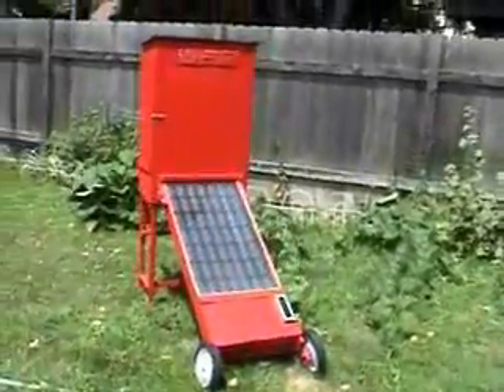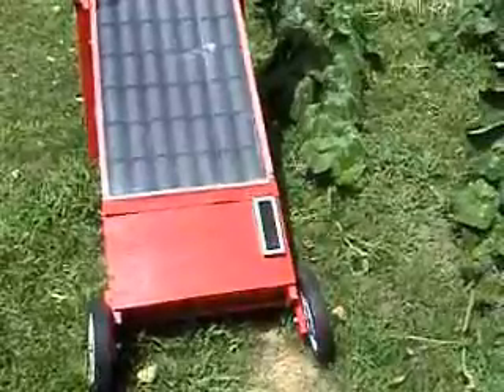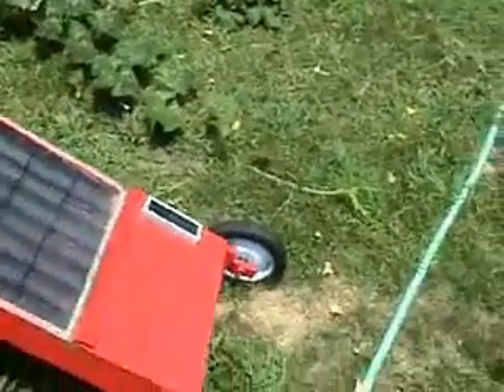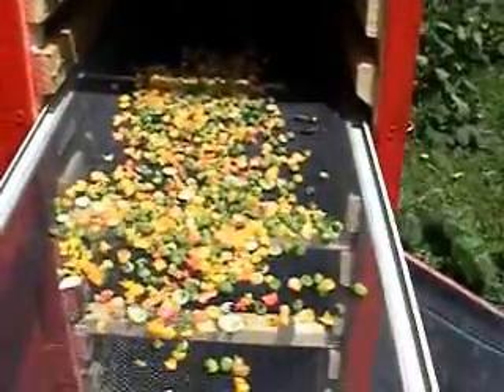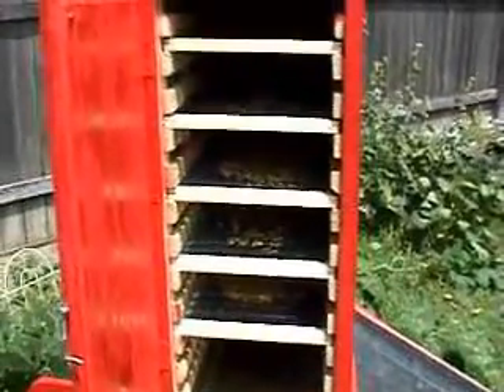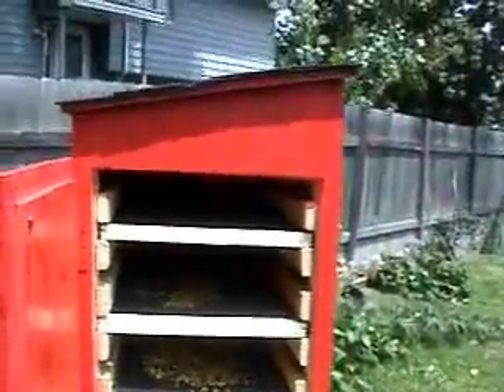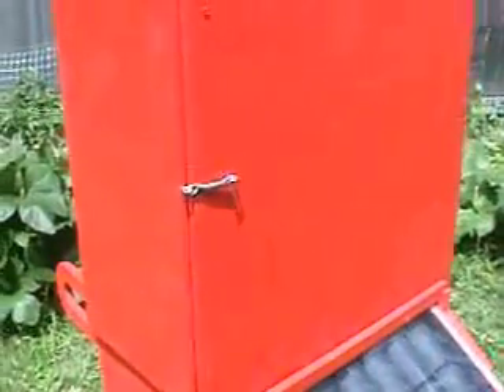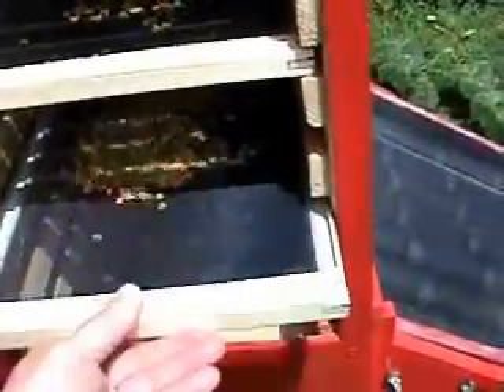Home made solar dehydrator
My friend and I made this solar dehydrator using aluminum cans for the heating element. I dried some mixed vegetables for a trial run.